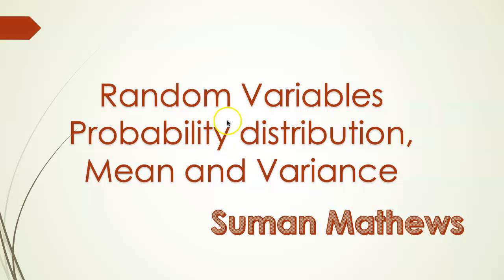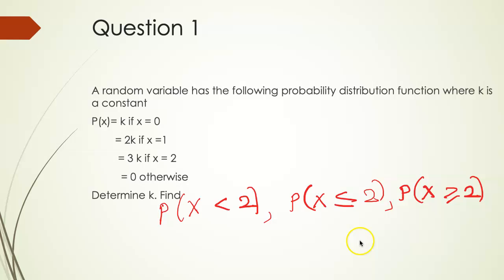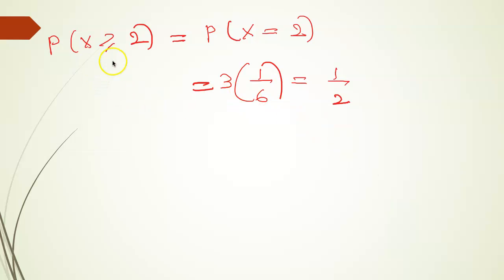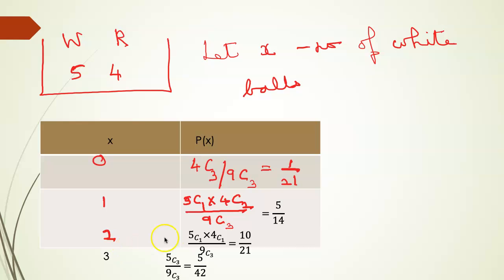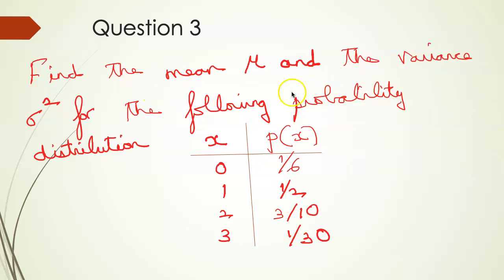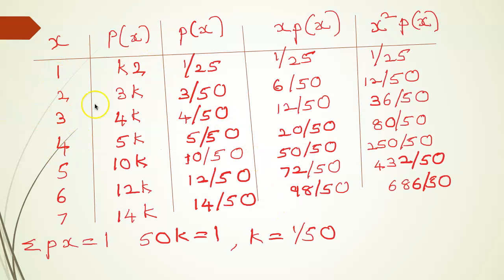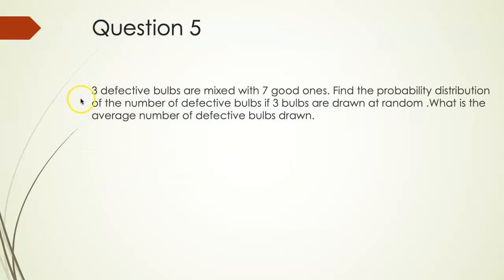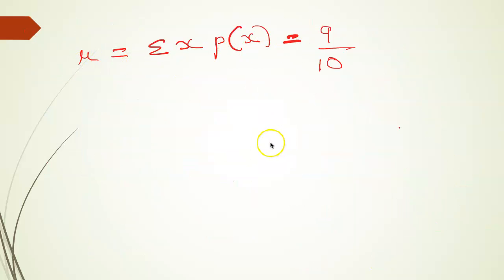Short video in Discrete and Continuous Random variables-Math Class 12 NCERT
You will learn the difference between discrete and continuous random variables. Examples of discrete and continuous random variables are provided. Class 12 Mathematics NCERT/ISC.
What exactly is a random variable? Watch this video to find out!
In this video, you will learn what is a random variable and how to write down the probability distribution for a random variable. This is a part of Statistics and Class 12 Mathematics CBSE and ISC class 12 mathematics. You will be taught how to calculate the mean and variance for discrete and continuous probability distribution